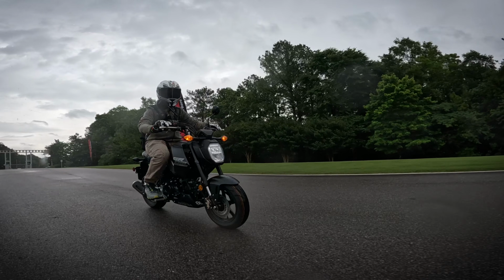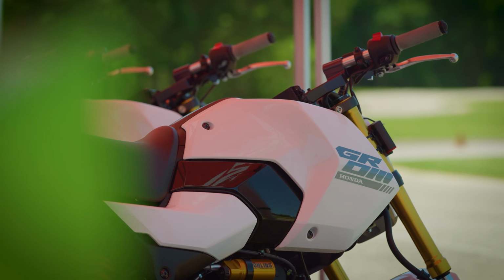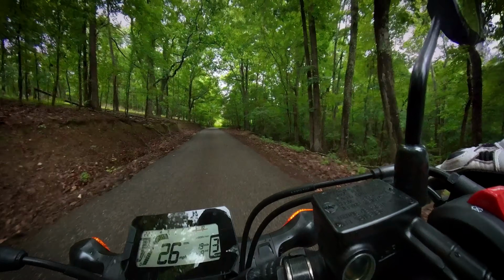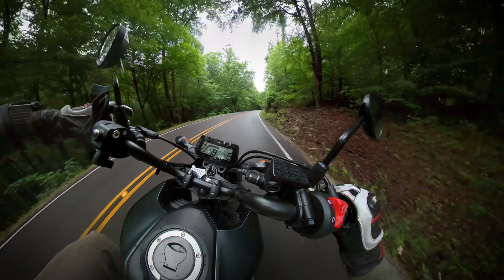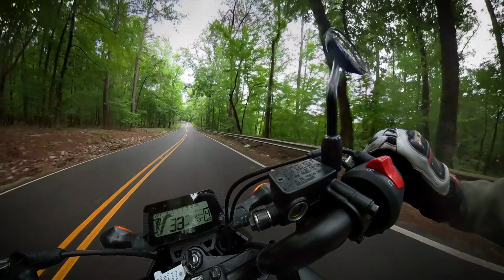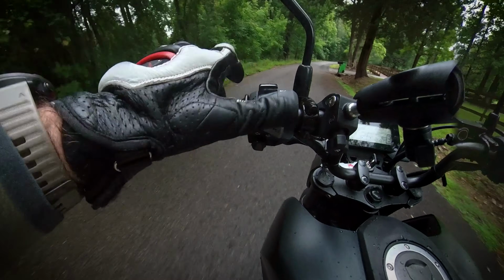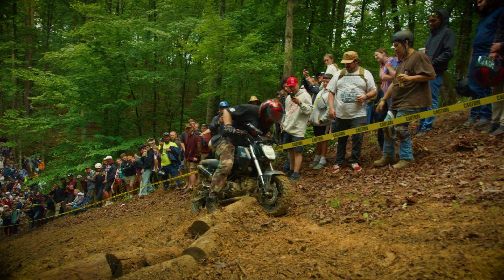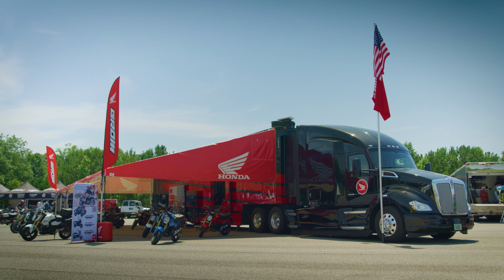The All New 2025 Honda Grom // Exactly How Good Is It?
This is the brand new 2025 Honda Grom, featuring the sportier Grom SP with its sleek chin fairing and stunning new look. Discover the adrenaline-pumping performance of this lightweight, 125 cc marvel as I compete in a mini endurance race,  explore the street performance, playfulness  and unbeatable customization options that make it Honda's best-selling motorcycle.